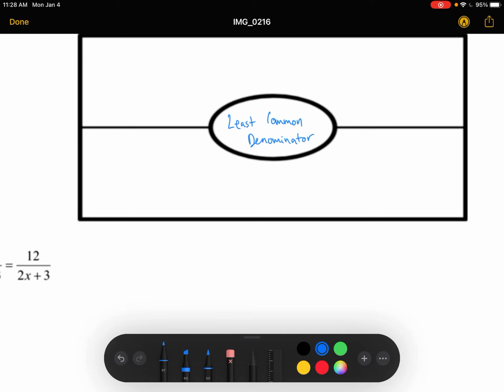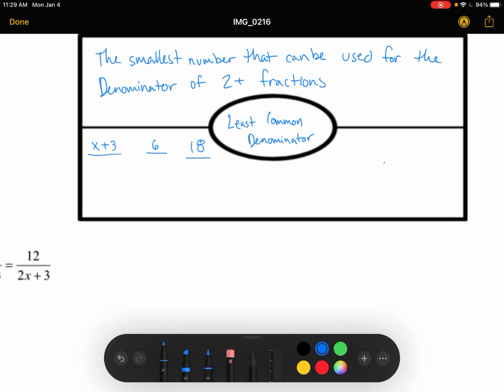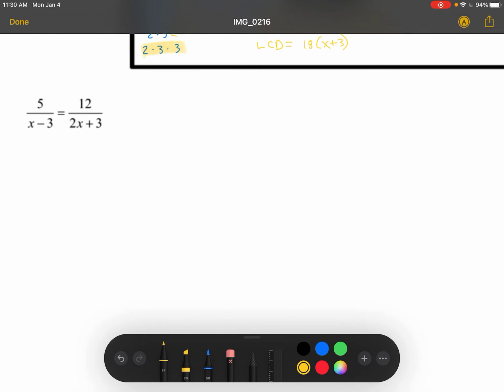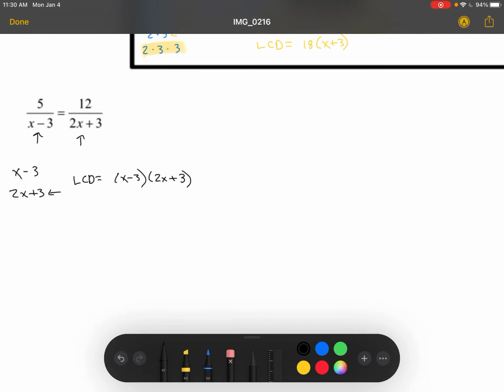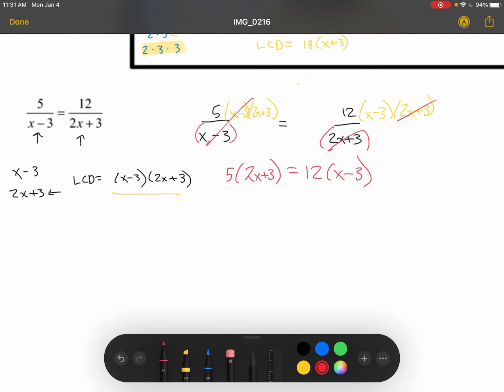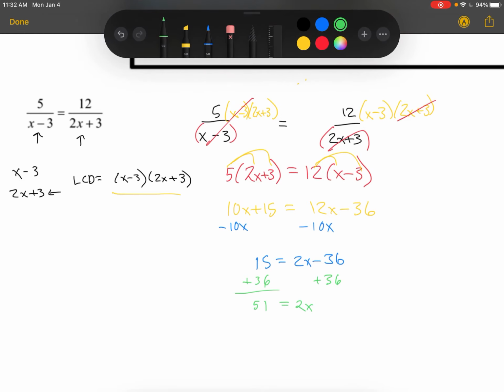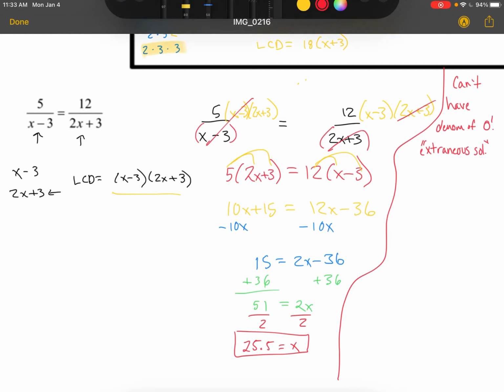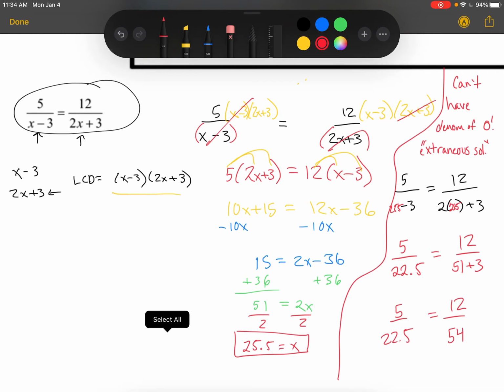Alg 2 5.4 Video